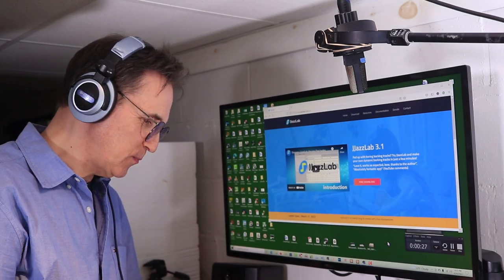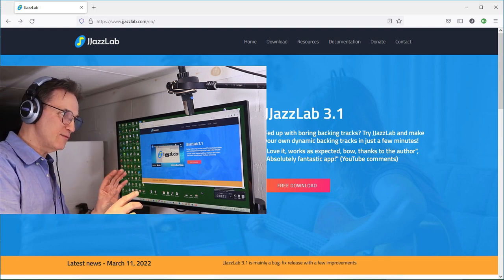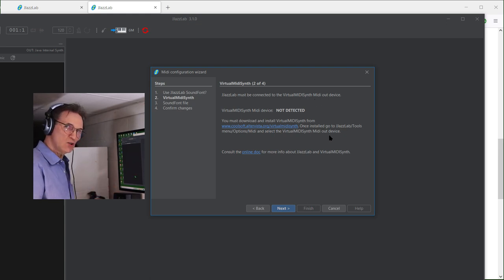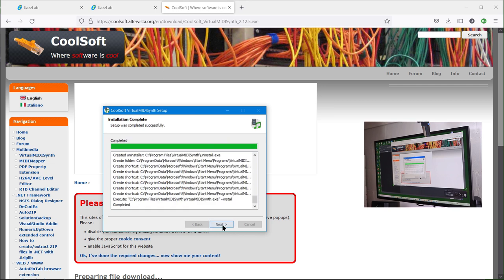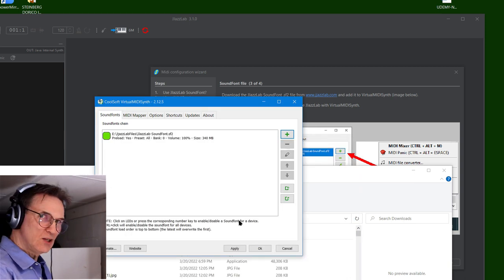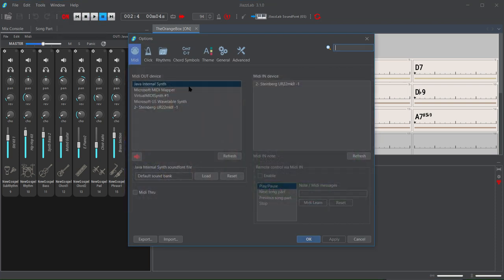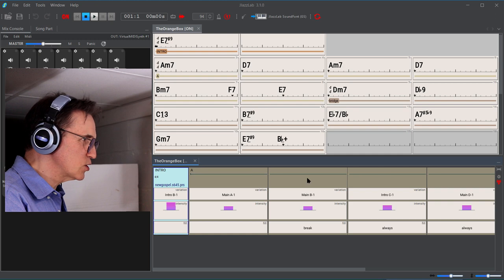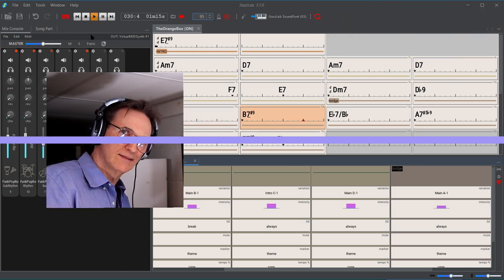Band in a Box Alternative JJazzLab (FREE Software) - Installation and Overview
JjazzLab is a Band-in-a-Box alternative that you can download for FREE.
Installation requires a few steps - shown in this video.